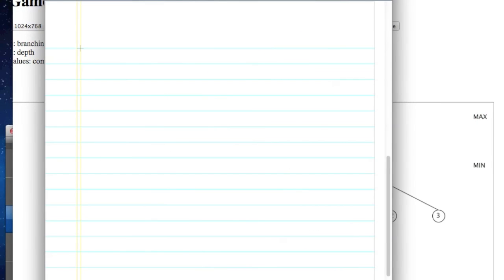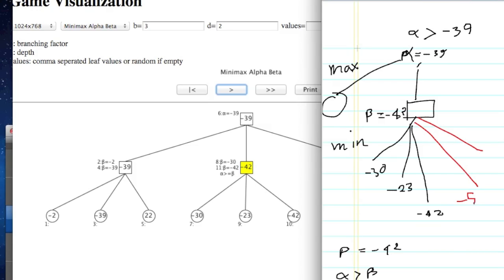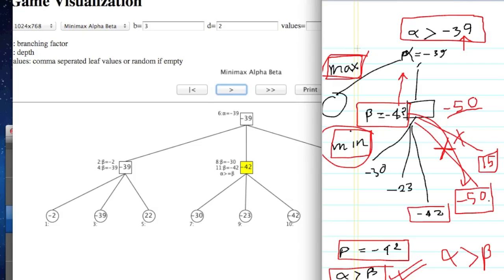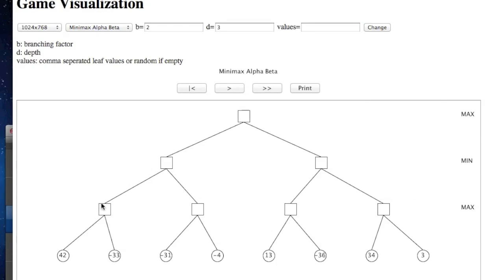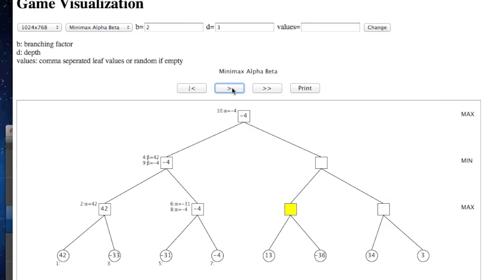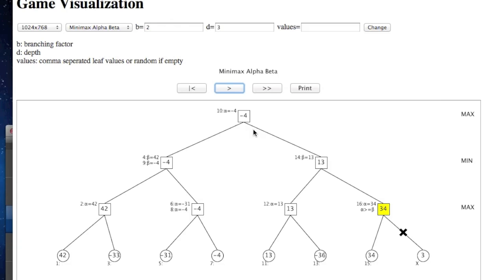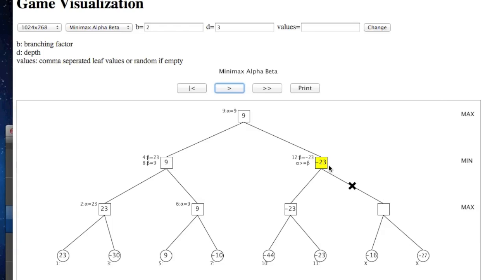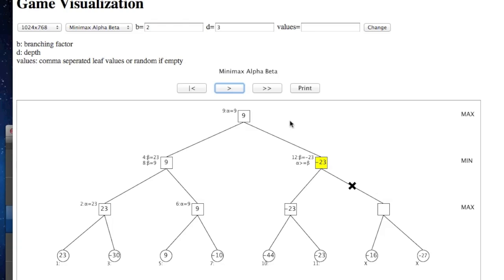minimax algorithm-part3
minimax algorithm-part3 1